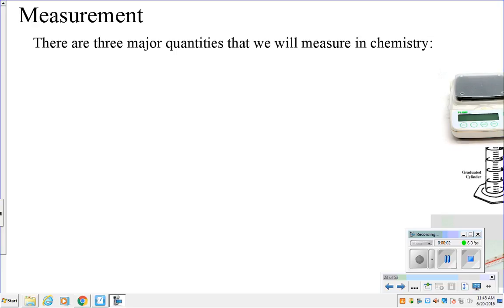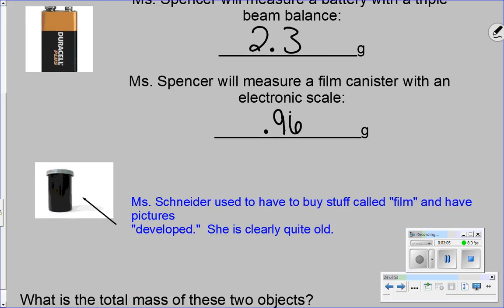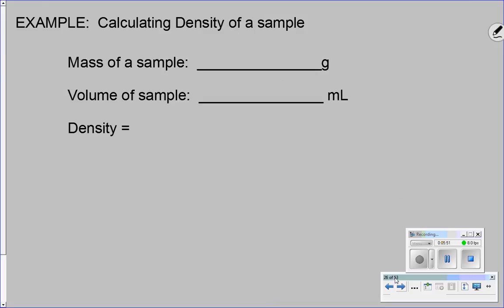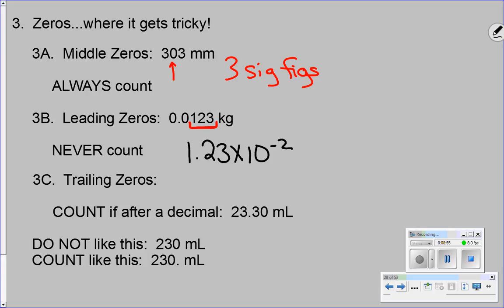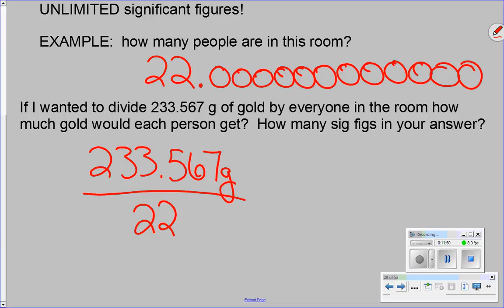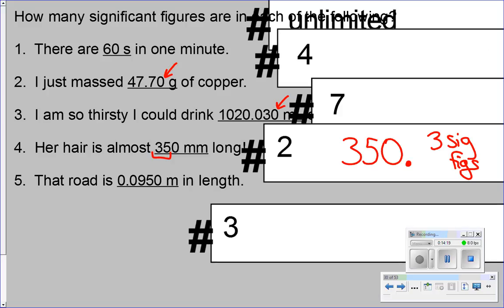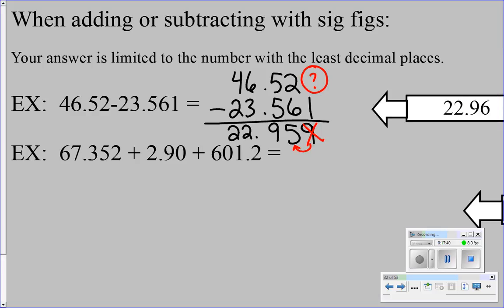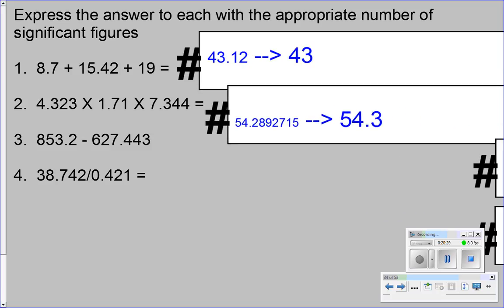Measurement and Significant Figures